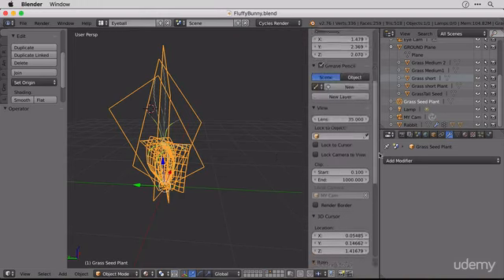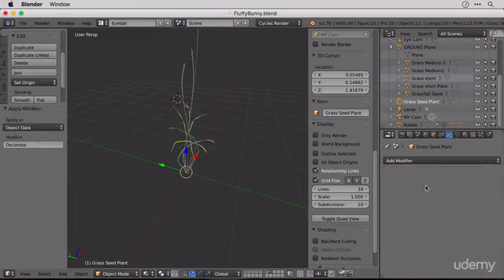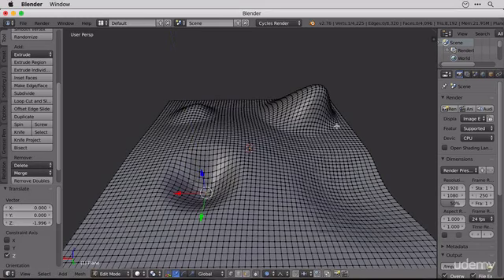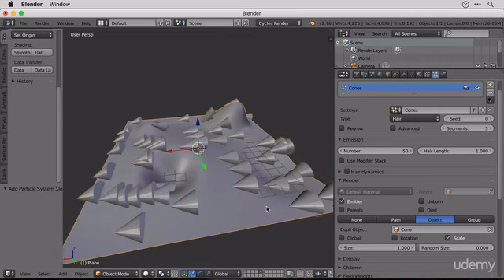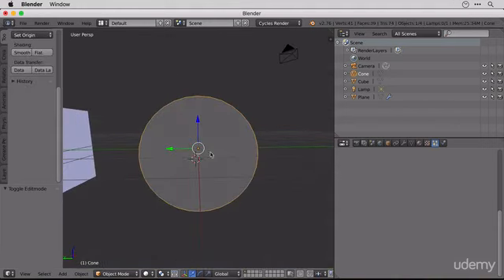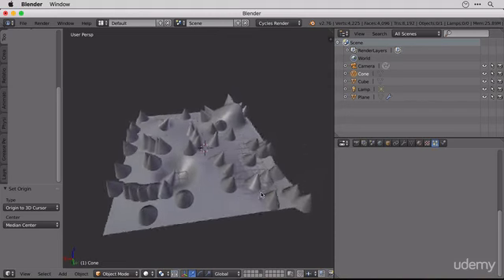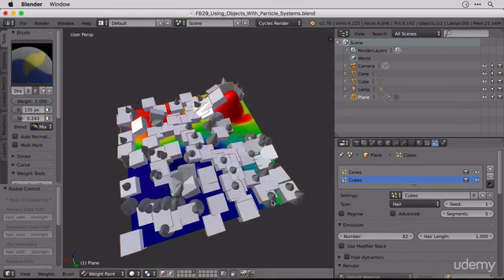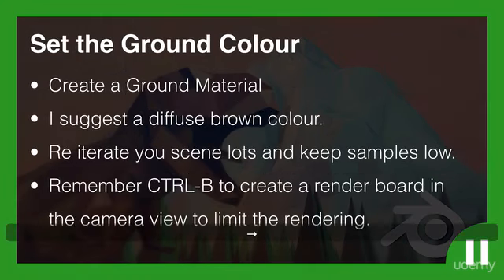Using Objects With Particle Systems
Learn 3D Modelling - The Complete Blender Creator Course
Use Blender to create beautiful 3D models for video games, 3D printing, house design etc. No prior knowledge required.